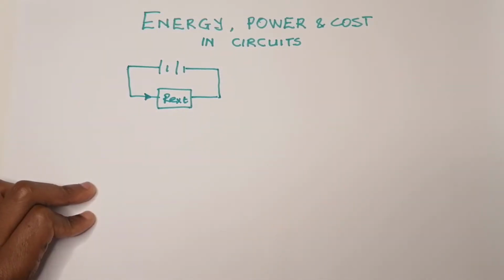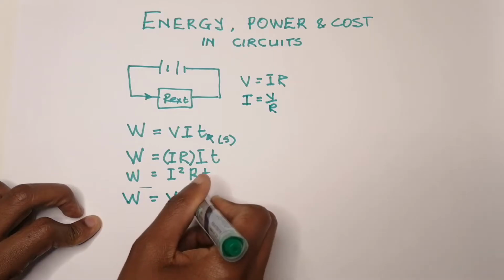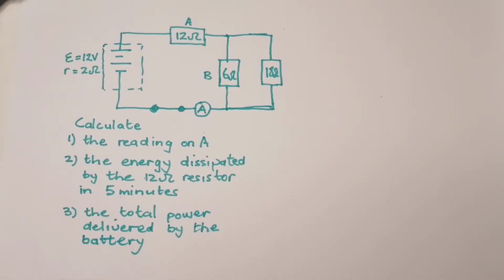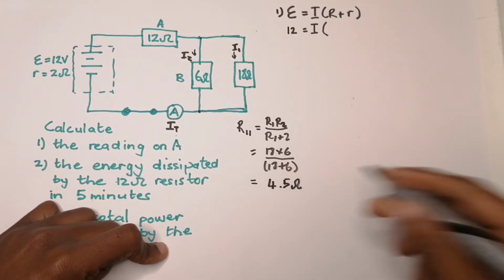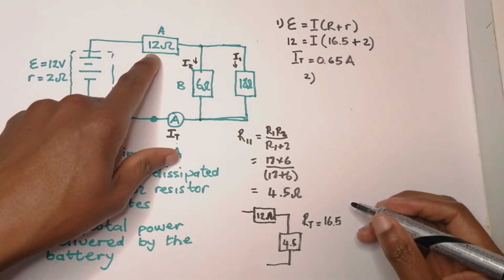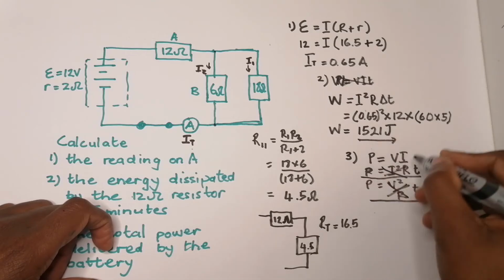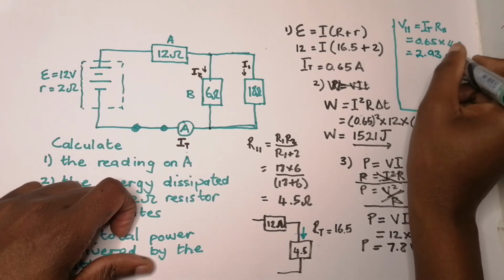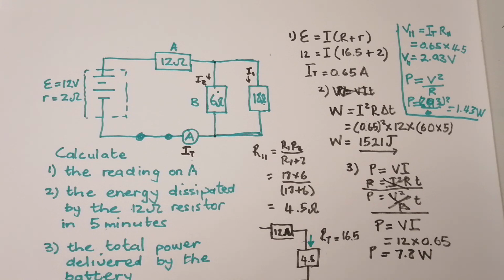Physics | Electric circuits | Energy and Power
Electrical devices consume energy. But how is that energy calculated? How can we calculate the power delivered by a battery? This video will teach just how to  do that... Another video on the cost of using electricity will be follow for IEB candidates.